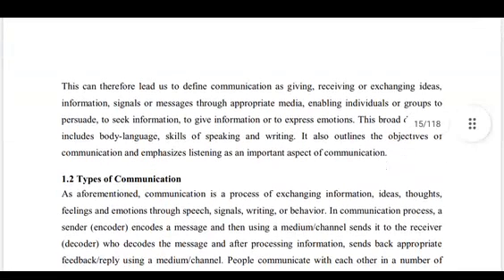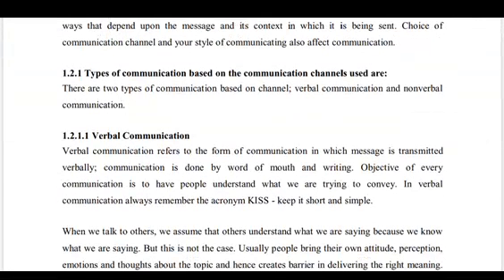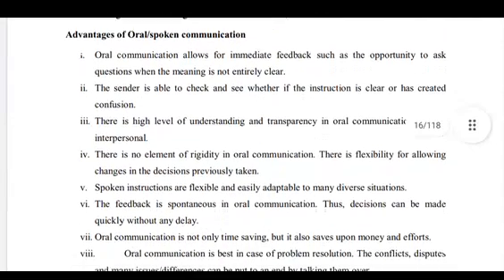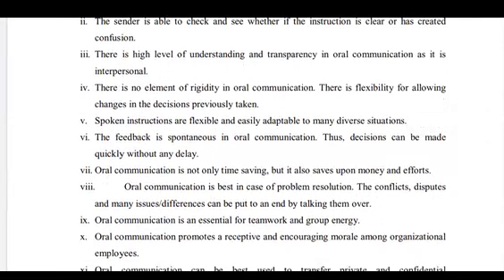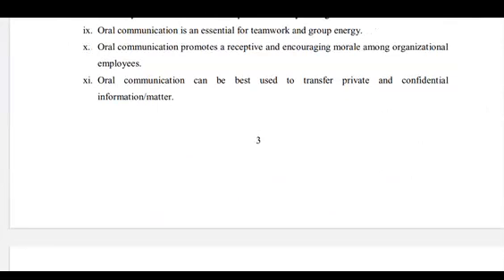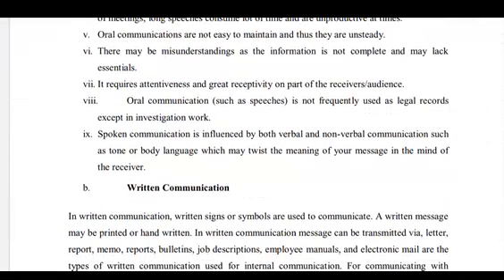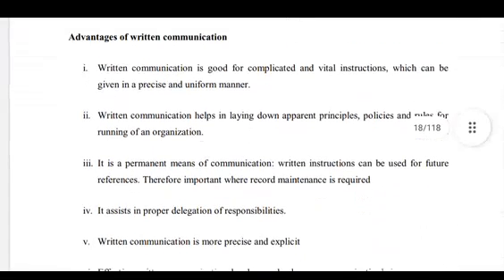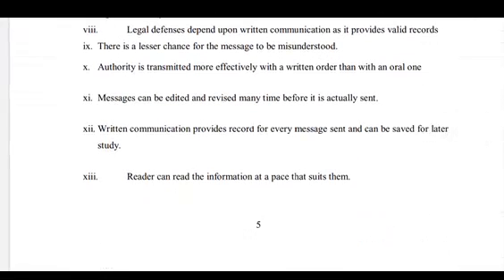Introduction to communication skills COMS 101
Introduction to communication skills, types of communications.